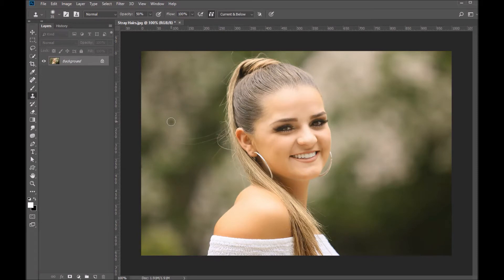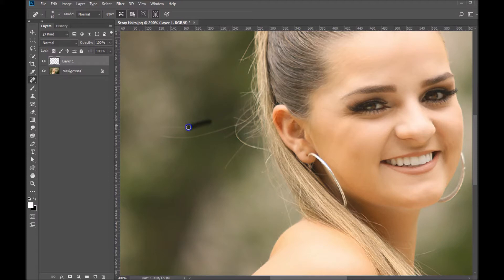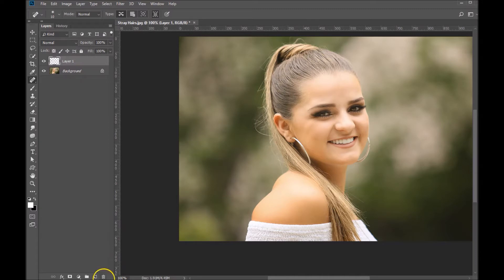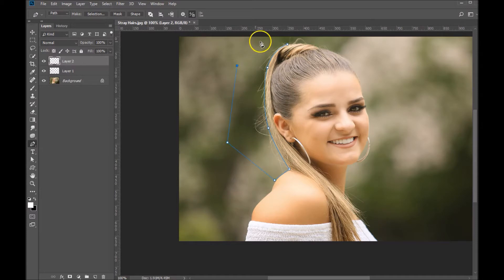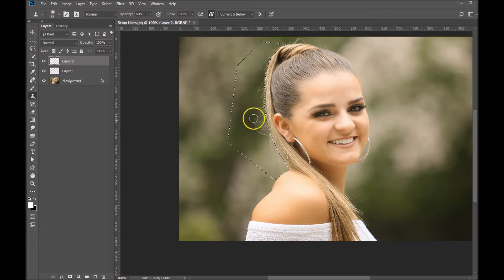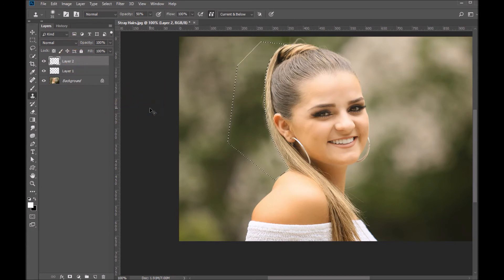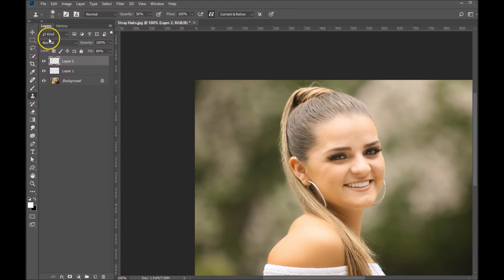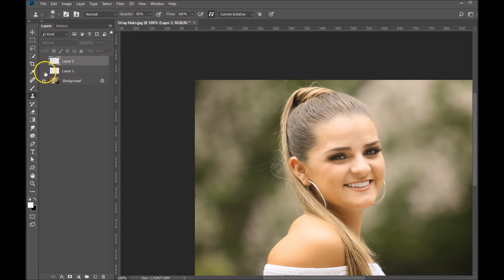Quickly Remove Stray Hairs in Photoshop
One of the best tools for retouching hair in Photoshop is the Content Aware Healing Brush. In this short video, we'll show you our non-destructive retouching method that can be adjusted to suit your image perfectly every time.